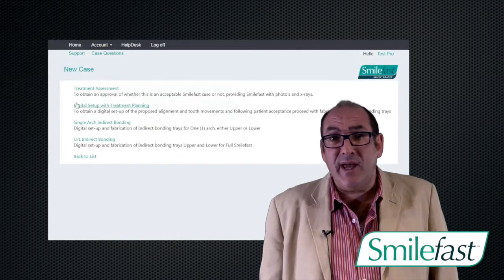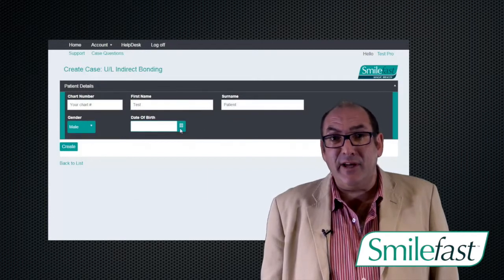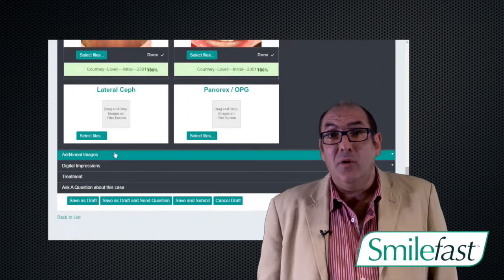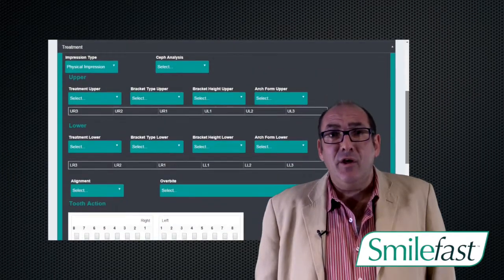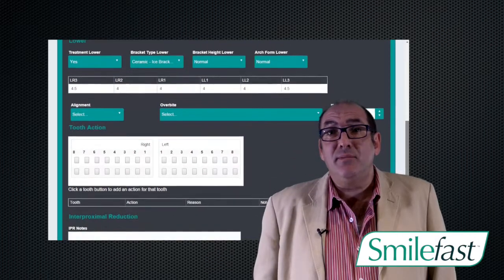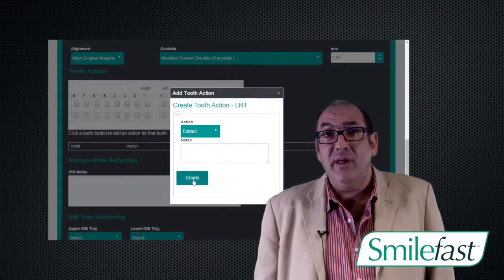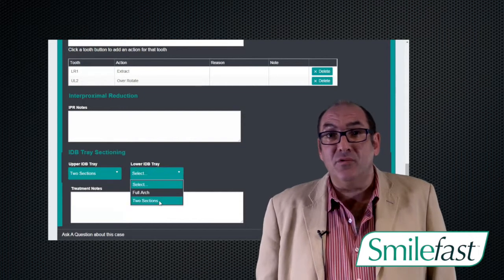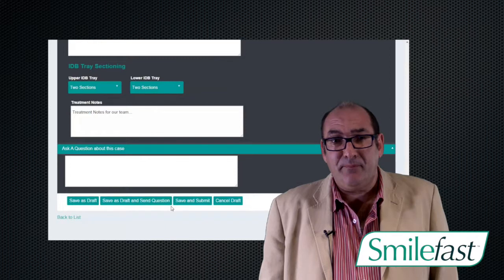Submitting your Smilefast case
A How-to video on using the Smilefast portal to submit your Smilefast cases.  A must-watch for Smilefast providers!